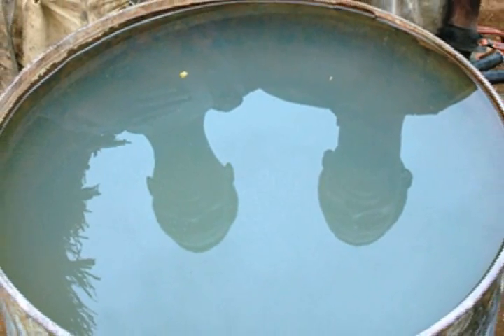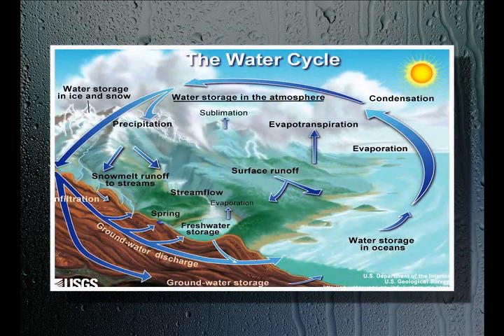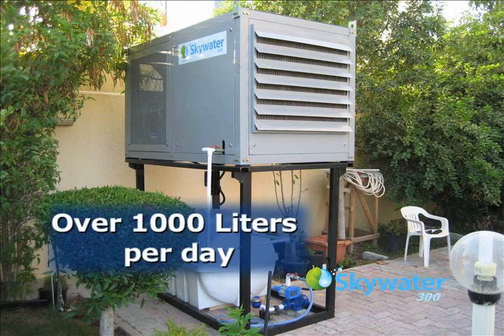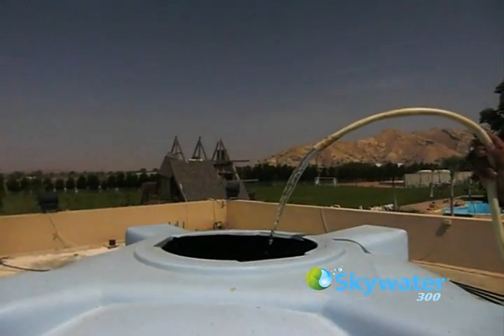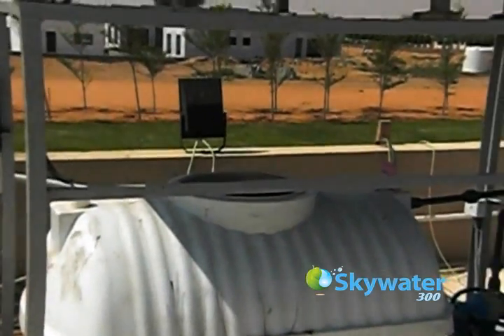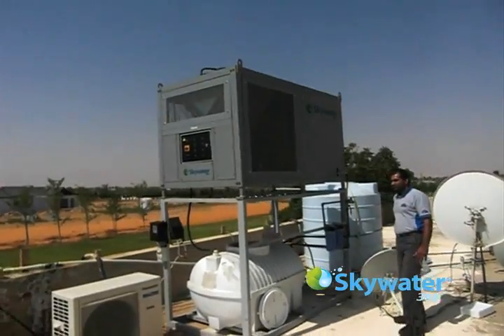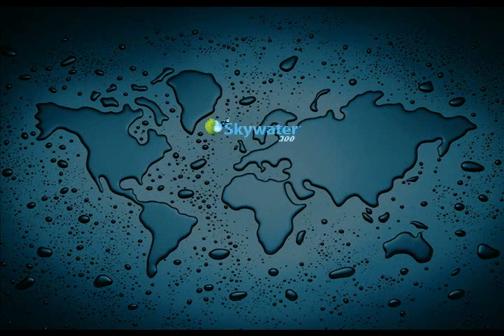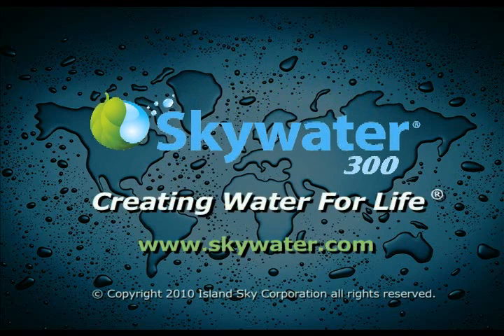Skywater 300 Installation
An installation in the UAE demonstrates the Skwyater 300 making over 56,000 liters from water vapor in the atmosphere in a 3 month period and averaging an 18% savings over trucked water. Distribution opportunities available for the home/office water cooler or the high volume machine go